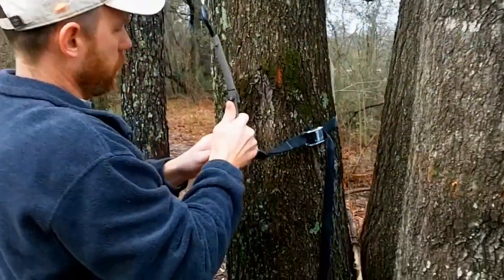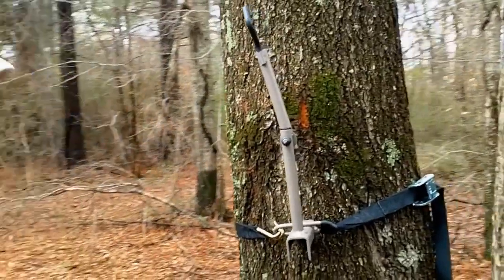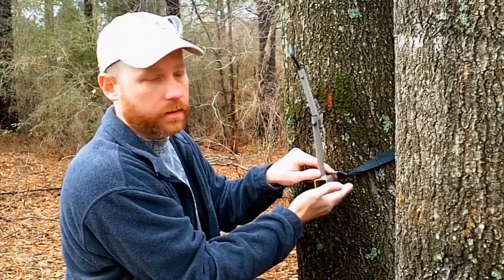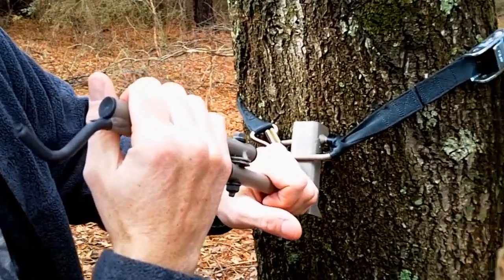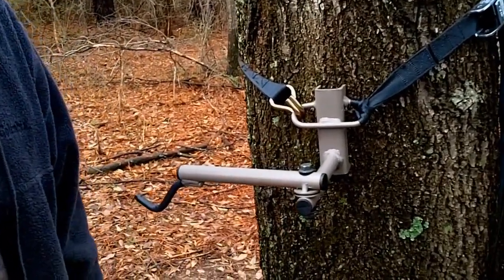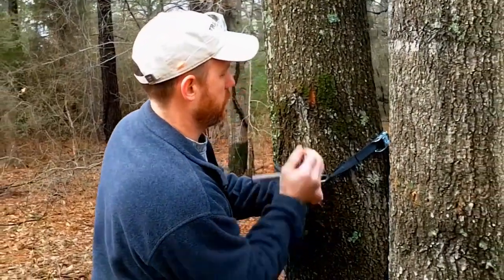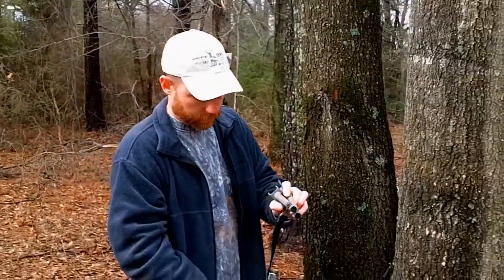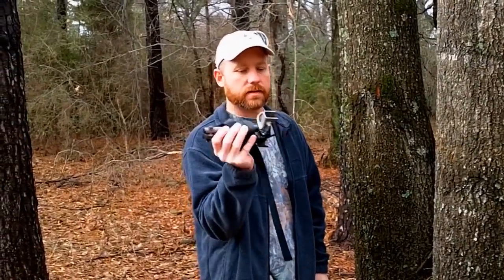The Cam It™ Bow Hanger at Crane's Country Store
New at Crane's Country Store:  Treeline Tree Stands "Cam It™" Bow Hanger — The easiest way to secure your bow while in your treestand.  Watch Bradley Fitzgerald from Treeline demonstrate just how easy it is to install the Cam It and hang your bow in the woods!